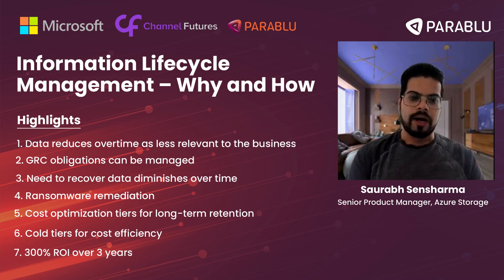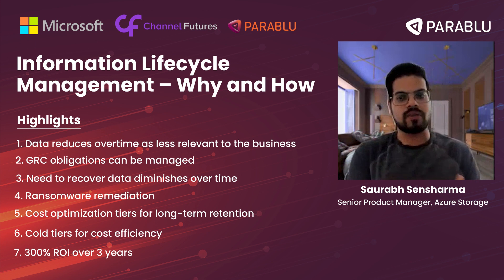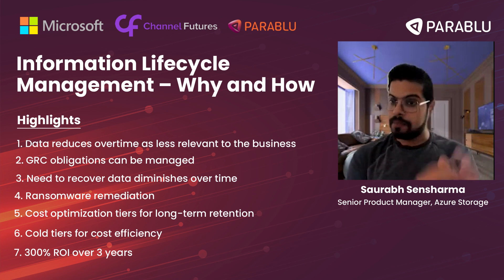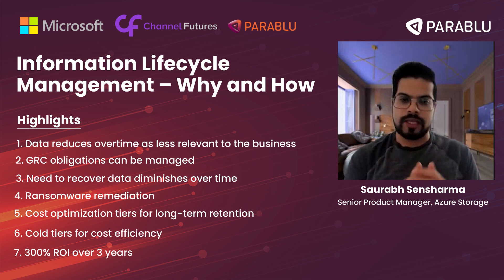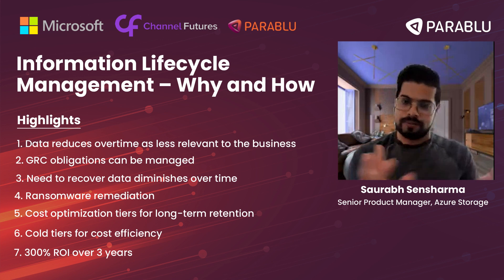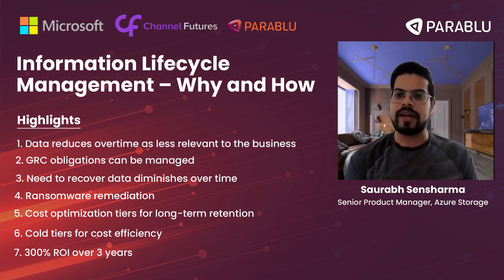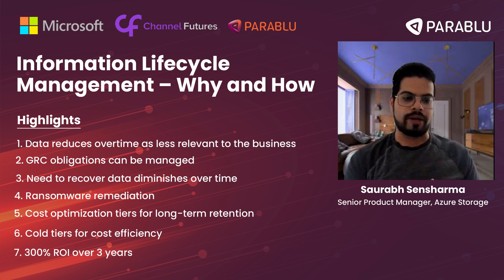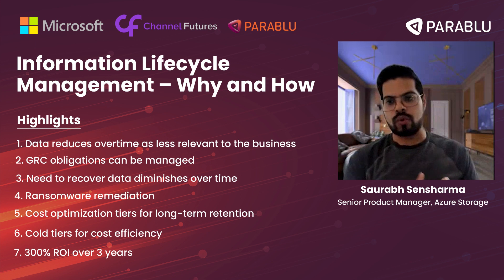Information Lifecycle Management – Why and How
A short summary of how Microsoft Azure helps customers in cost-optimized long-term data retention of critical information – by recency, compliance, and relevance.
Watch this video to know more about the different types of Microsoft data storage tiers.